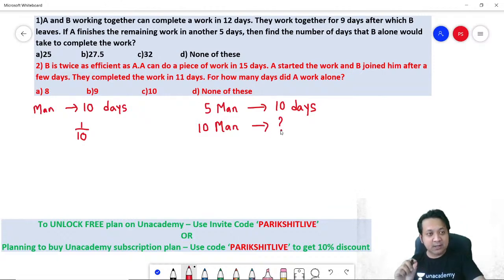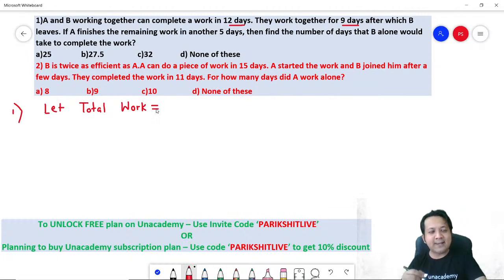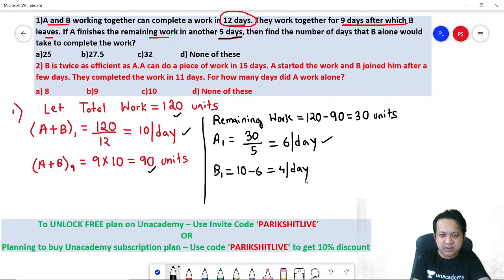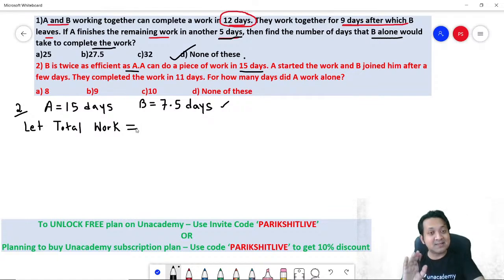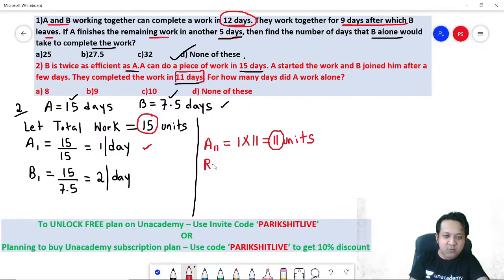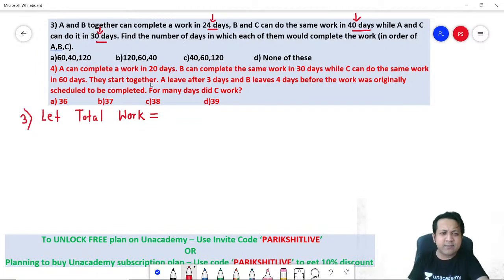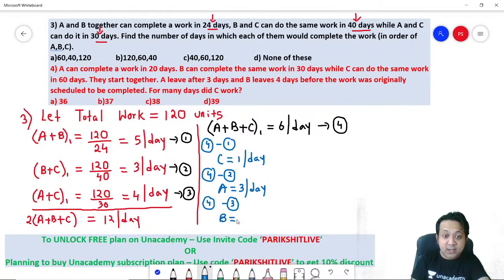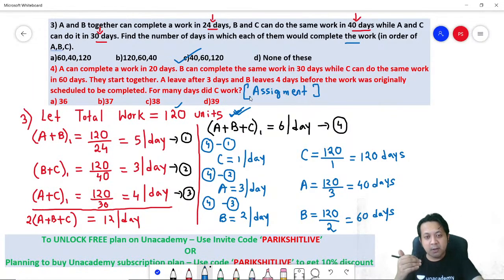CAT 2021 Daily Live for Quantitative Aptitude (QA) | Quants | How to prepare for Time and Work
Checkout our latest offerings CAT 2021 Daily Live for Quantitative Aptitude (QA) | Quants | How to prepare for Time and Work

You can enrol to Unacademy Subscription and get the following benefits:
1. Learn from your favourite teacher
2. Dedicated DOUBT sessions
3. One Subscription, Unlimited Access to Live Online Classes and Videos
4. Real-time interaction with best-in-class teachers
5. You can ask doubts in live online classes
6. Limited students in each Class
7. Download the videos & watch them offline

If you don’t wish to miss any updates and or latest videos about MBA Exams Preparation,